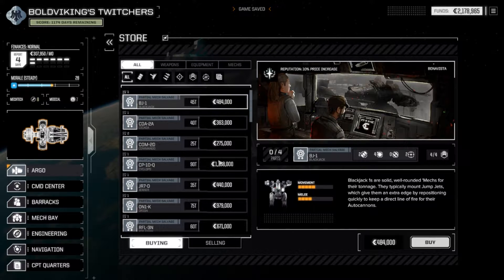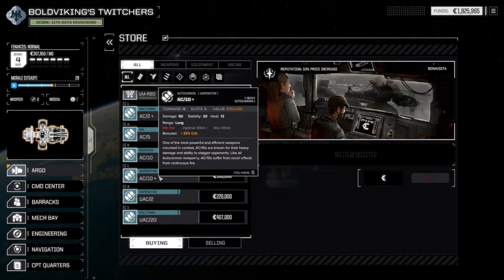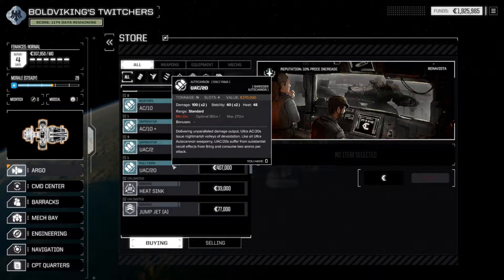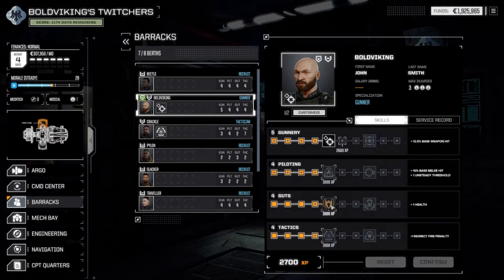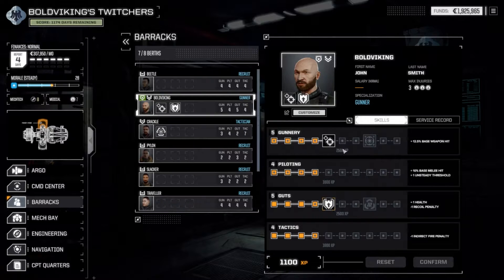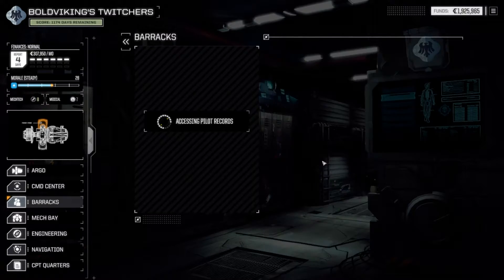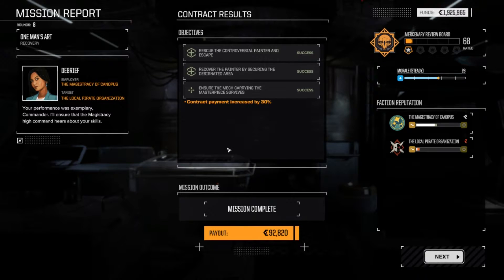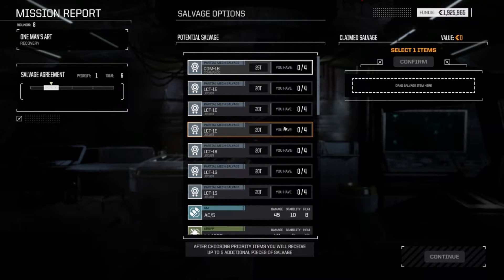Battletech - Heavy Metal - Career Mode - 07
Join me as I kick robot ass in Battletech!

Intro and Outro music by @ScottBuckley Intro and Outro Music by @ScottBuckley - released under CC-BY 4.0